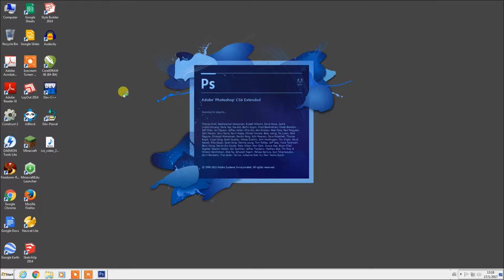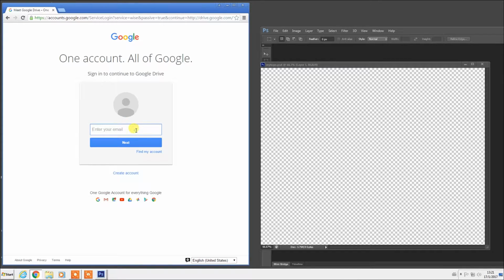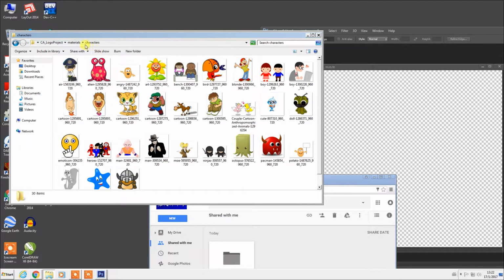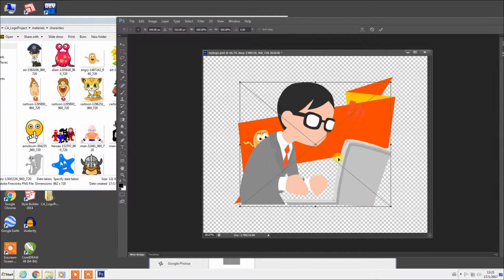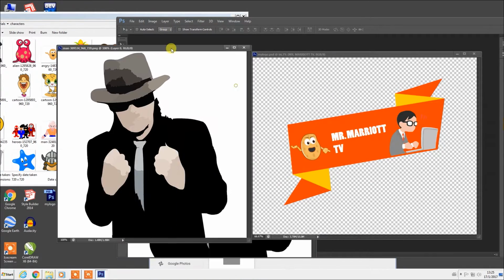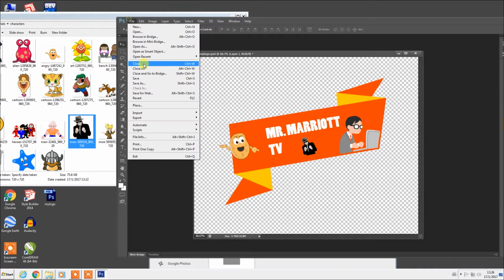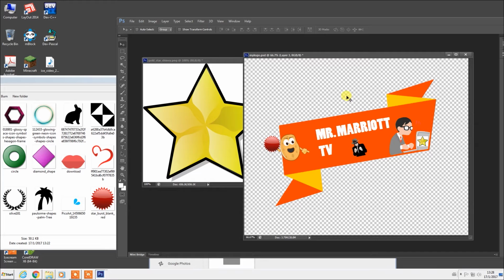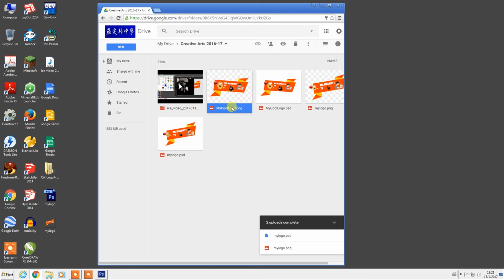CA Logo Project